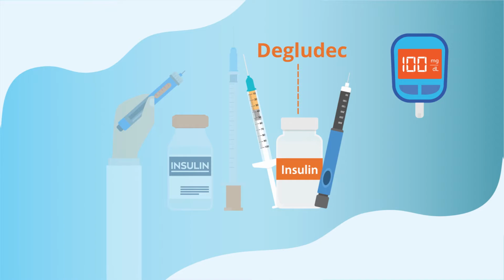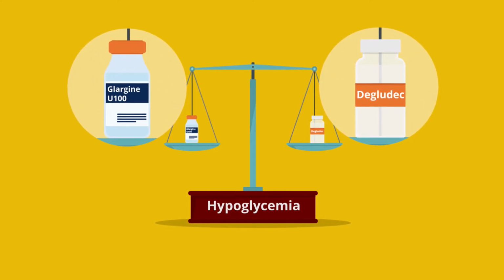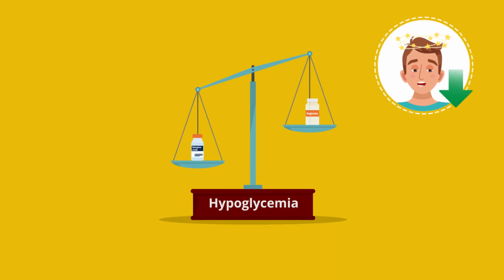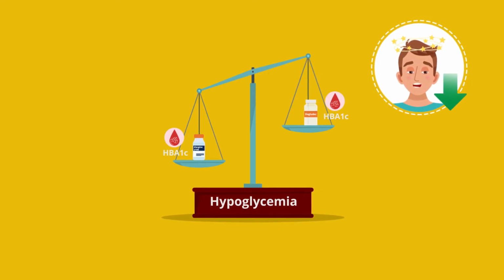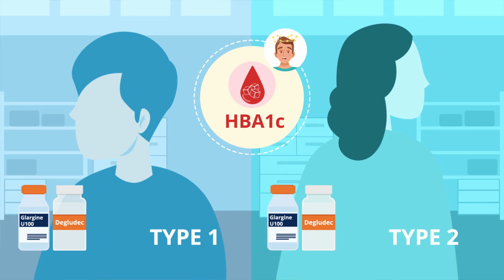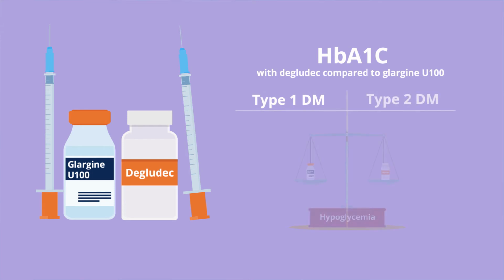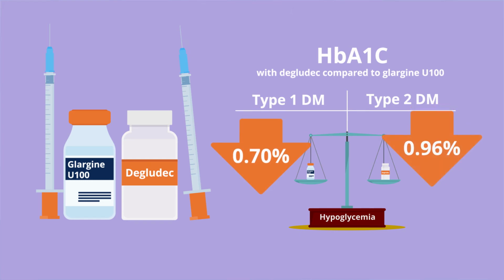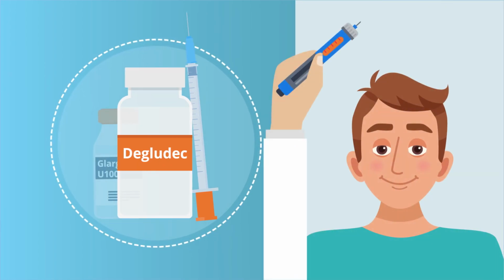The relationship between HbA1c and hypoglycaemia in patients with diabetes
Degludec may be a better choice than glargine U100 for patients with type 2 diabetes mellitus, who need insulin intensification. Read the full article on Wiley Online Library